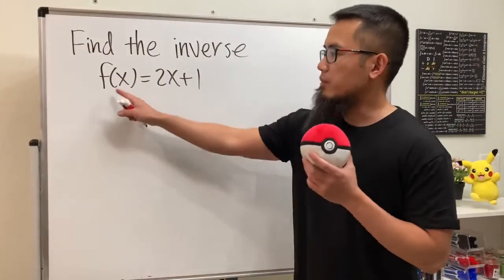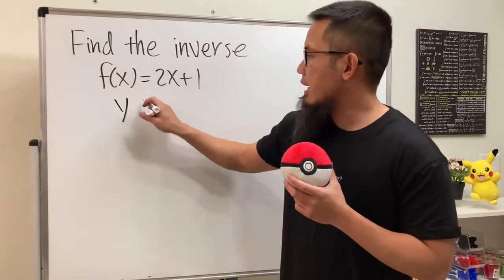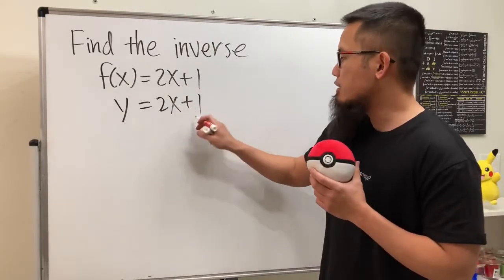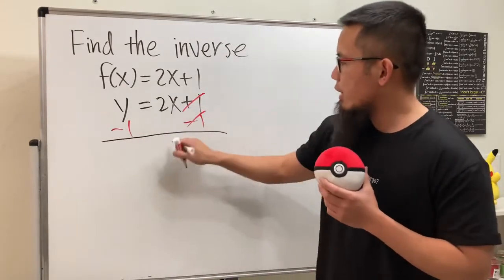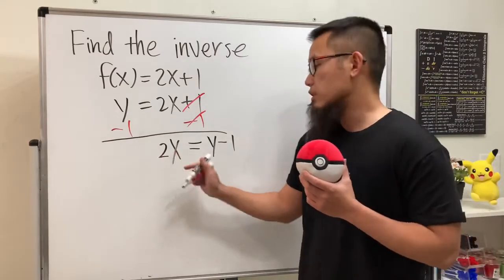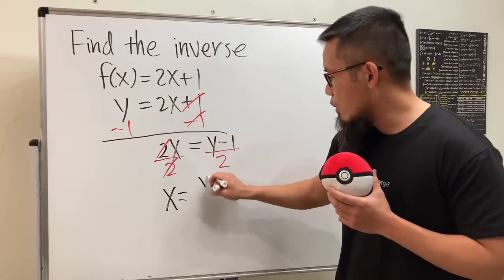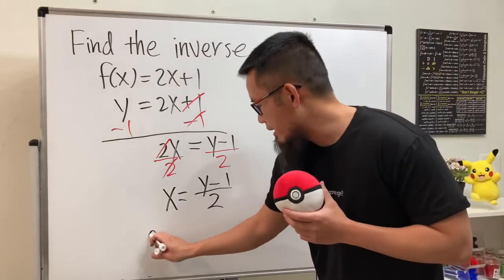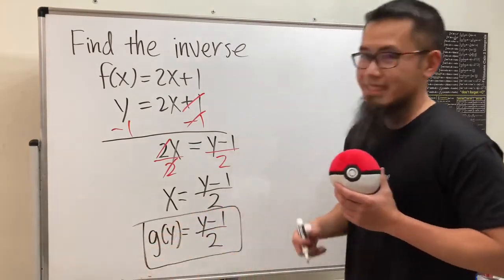How to find the inverse of a linear function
How to find the inverse of a linear function. How to find the inverse of f(x)=2x+1. The inverse of a function.